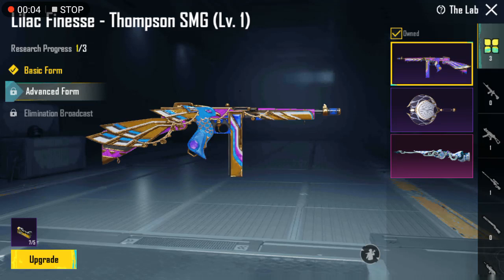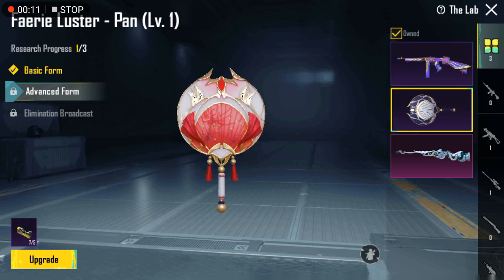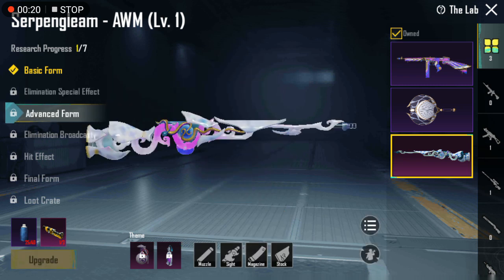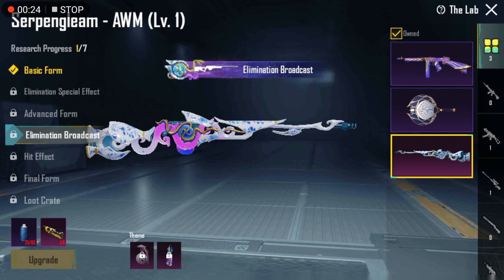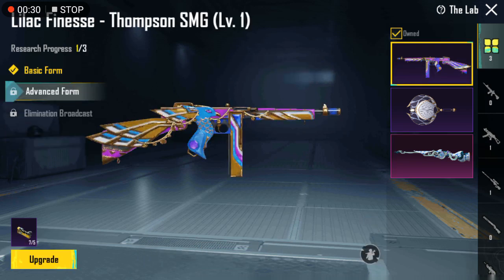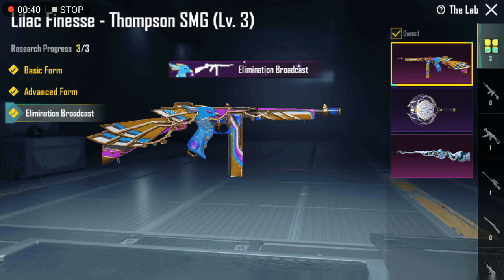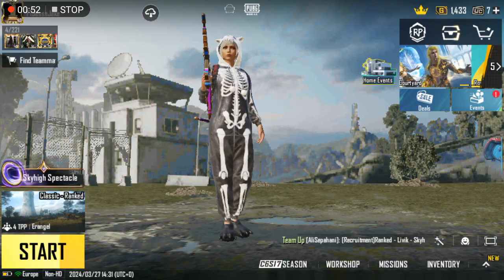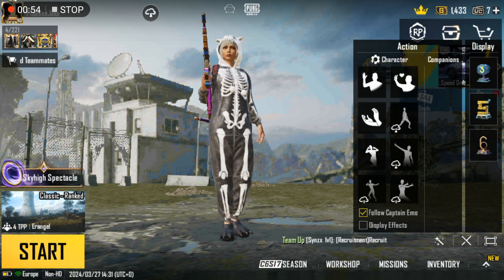PubgMobile YG KINJA Gun Collection